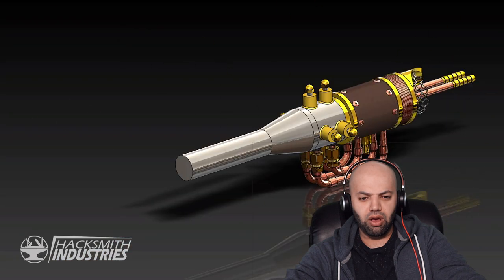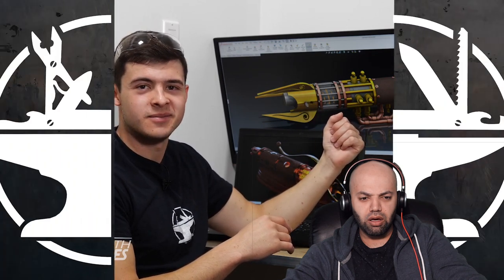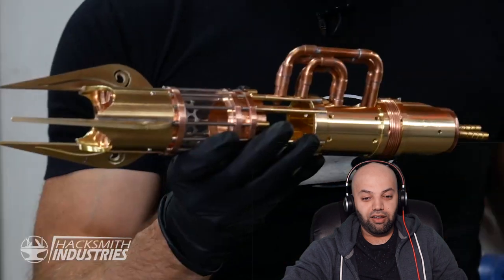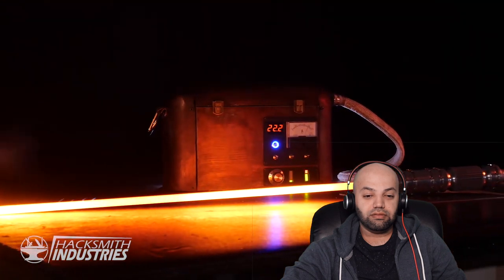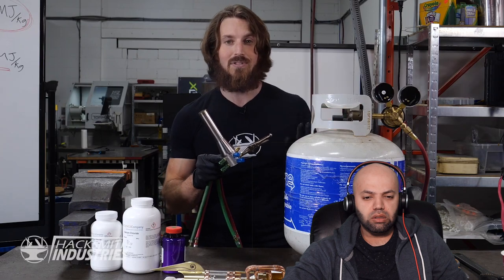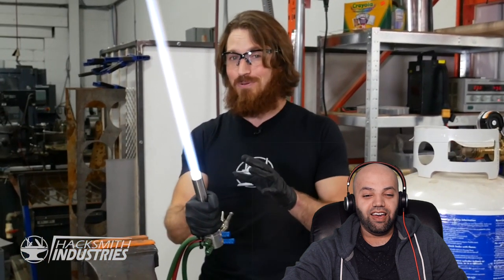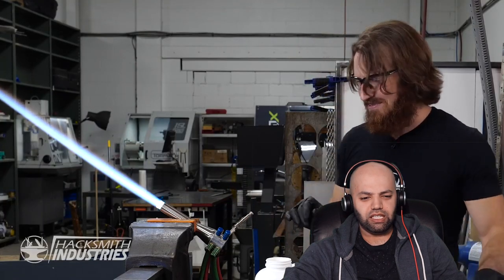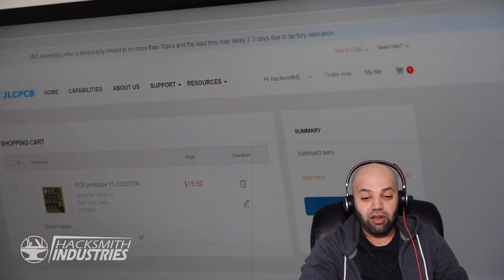4000° PLASMA LIGHTSABER BUILD (RETRACTABLE BLADE!) | Starwars | Reaction| MR Halal Reacts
#4000 plasmalightsaberreaction
#4000°plasmalightsaberbuildreaction